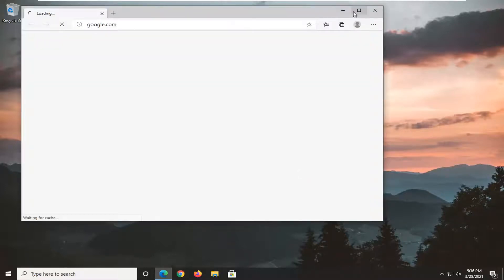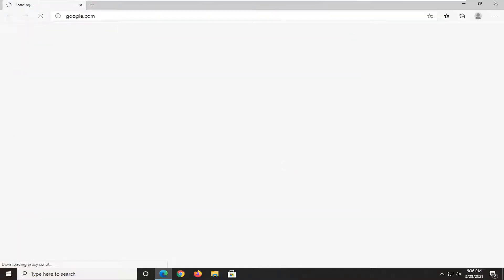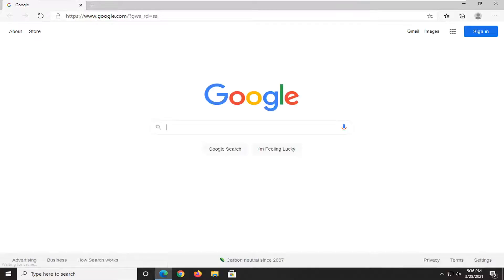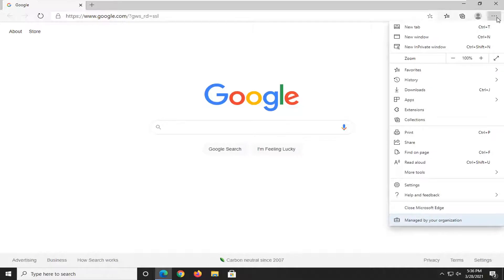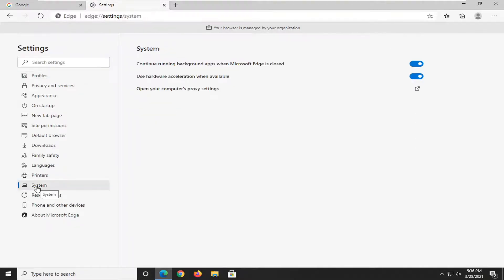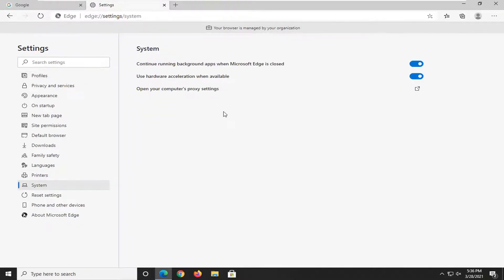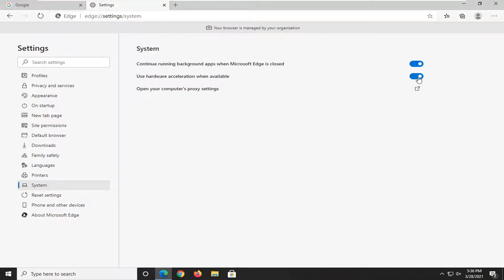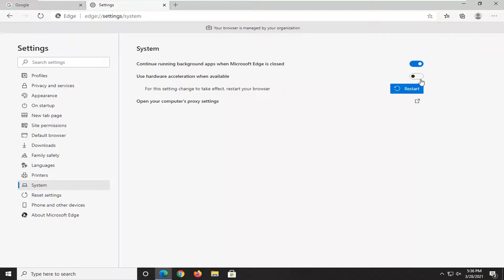How to Enable or Disable Hardware Acceleration in Microsoft Edge [Tutorial]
Hardware Acceleration is enabled by default in Microsoft Edge. That means the web browser will move all text and graphics rendering from the CPU to the GPU. If you face issues when using the Edge browser, you may disable Hardware Acceleration and see if it makes a difference. Doing this also frees up valuable resources on your computer.

Hardware Acceleration means using the computer’s hardware for performing a certain task and function faster than would be possible using the software. This also allows for smooth rendering of graphics. In most processors, instructions are executed sequentially, i.e., one by one, but you can perform them faster if you modify the same process a bit using some technique. The idea is to move all graphics and text rendering from the Central Processing Unit to the Graphics Processing Unit, thereby getting better performance.